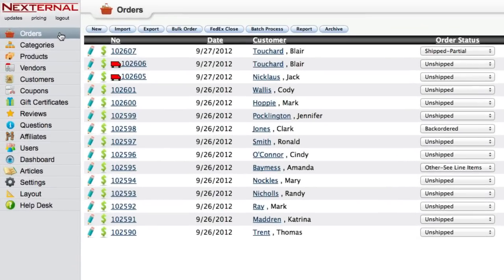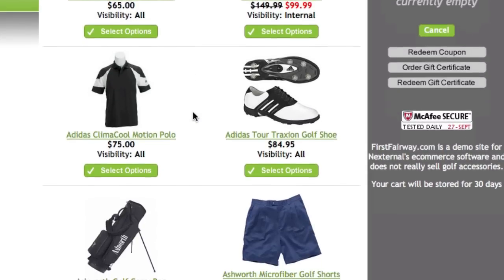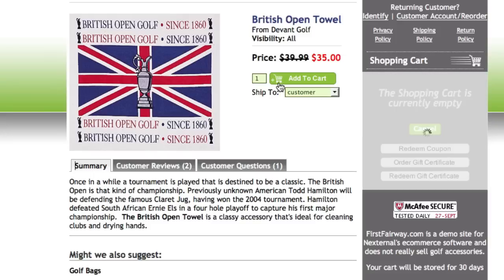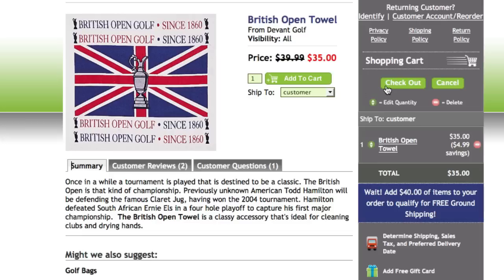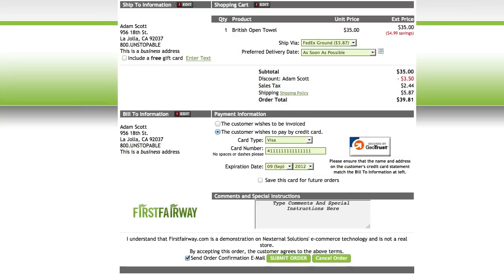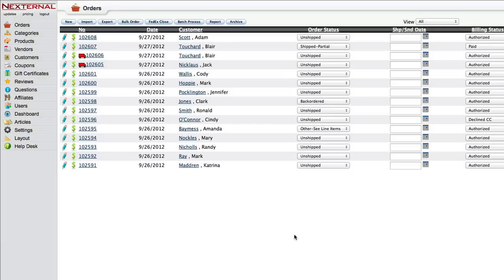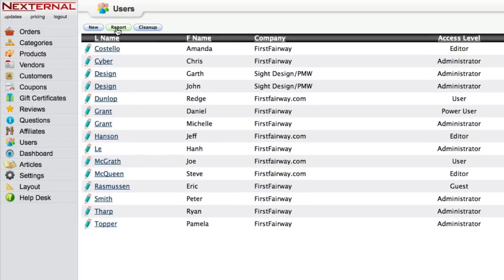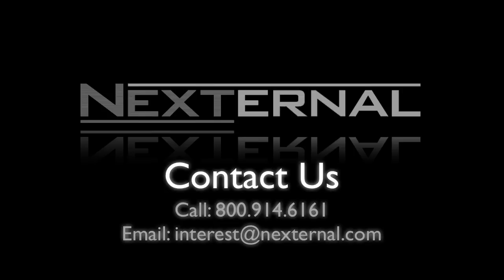Capture Phone Orders Using Nexternal's eCommerce Platform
Nexternal's Order Management System goes beyond just capture online orders.  Our clients love it so much that most use it to capture phone orders as well.  This video demonstrates how a user would place an internal order.